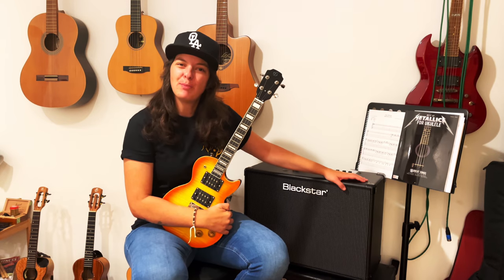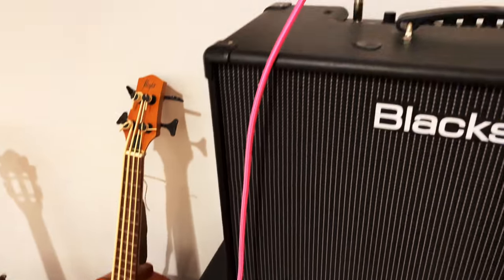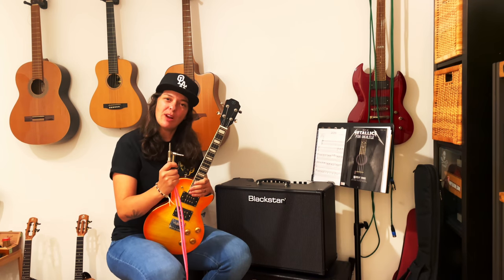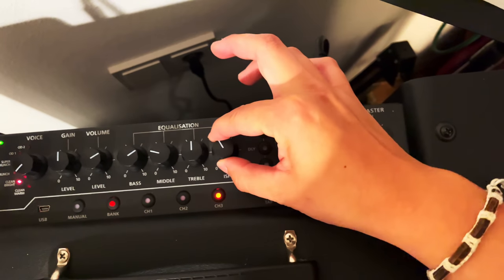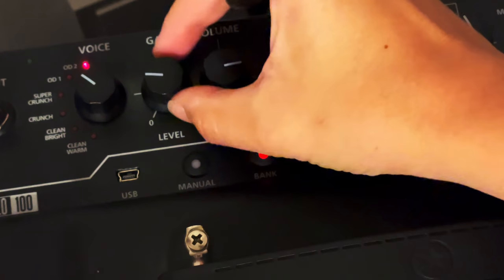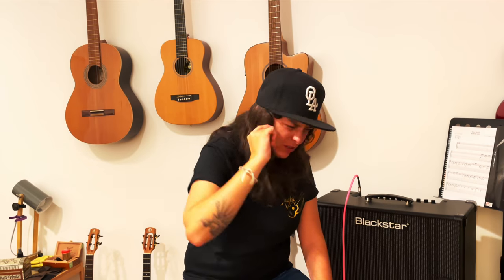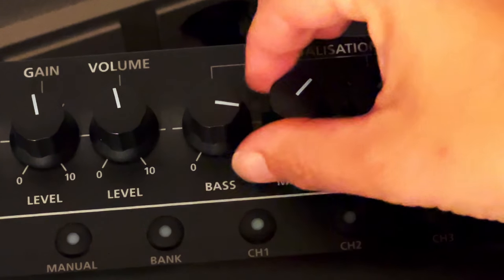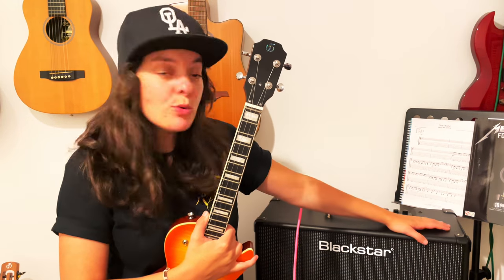How to Play with an Amp with Uke Chibi - Flight Ukulele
Uke Chibi shows us the essentials for how to plug in and start playing your ukulele amplified including basic amp settings. Useful not only for those playing an electric uke, but for acoustic electric too!

Let your music 🎶 take Flight ✈️

Based in Slovenia, Flight Ukulele has grown into an international brand that is distributed around the globe.  Flight is a company with a young and energetic vibe, a distinct style, and active online community,. and an intentional focus on the image of their brand.

Follow these accounts to stay up-to-date with Flight!